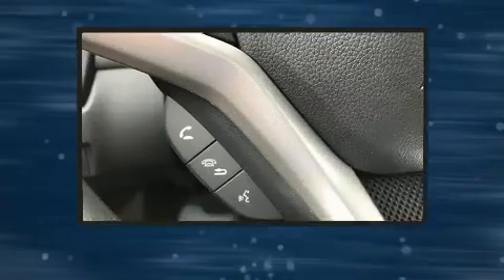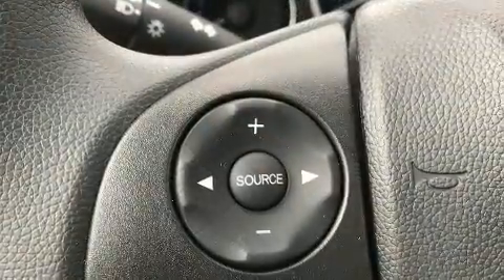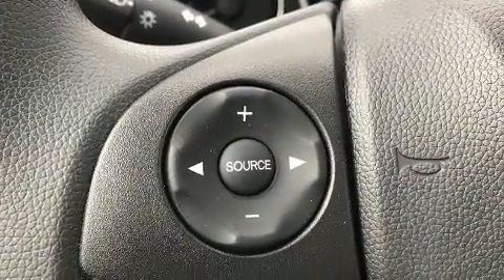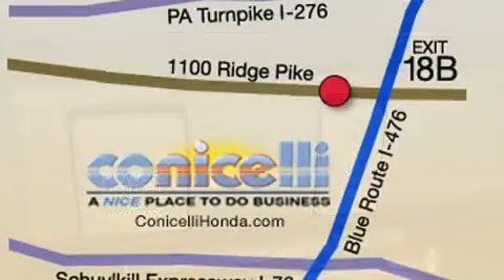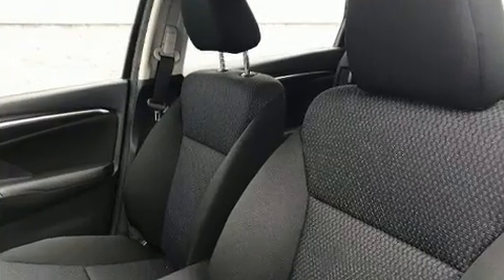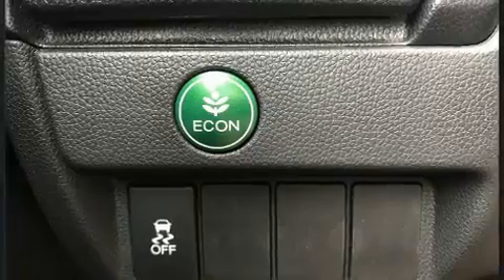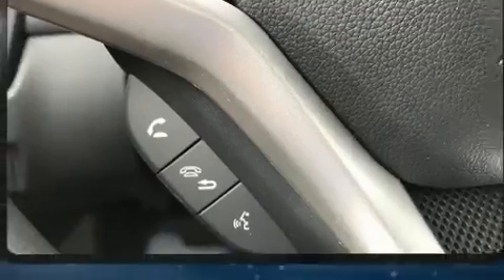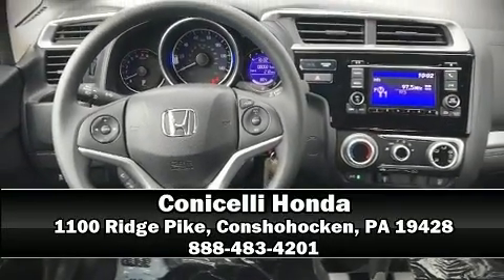2019 Honda Fit LX in Conshohocken, PA 19428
Conicelli Honda
1100 Ridge Pike

You can expect a lot from the 2019 Honda Fit. This 4 door, 5 passenger hatchback is waiting for you to take home! Honda prioritized comfort and style by including: an outside temperature display, fully automatic headlights, telescoping steering wheel, power door mirrors, cruise control, rear wipers, and remote keyless entry. Storage solutions are integrated throughout the interior, demonstrating thoughtful attention to detail. Audio features include an AM/FM radio, and 4 speakers, providing excellent sound throughout the cabin. Passengers are protected by various safety and security features, including: dual front impact airbags with occupant sensing airbag, head curtain airbags, traction control, brake assist, a panic alarm, and ABS brakes. Electronic stability control stands out as a technologically savvy innovation, keeping you better connected to the road. We know that you have high expectations, and we enjoy the challenge of meeting and exceeding them! Please don't hesitate to give us a call.